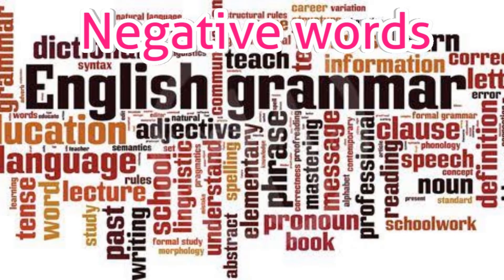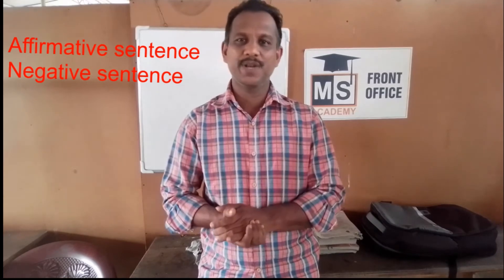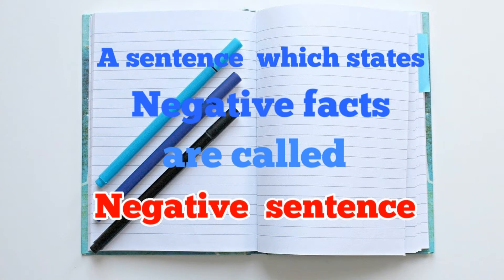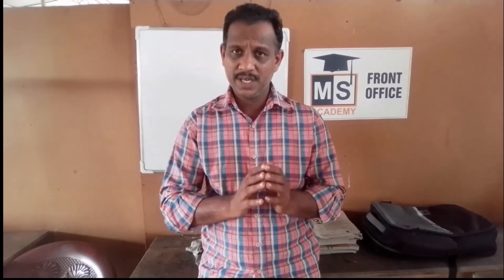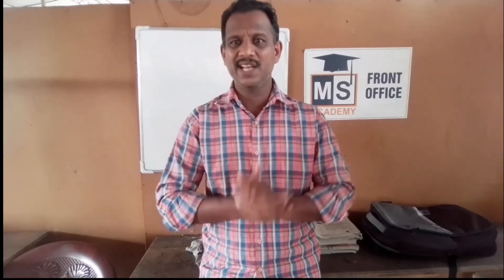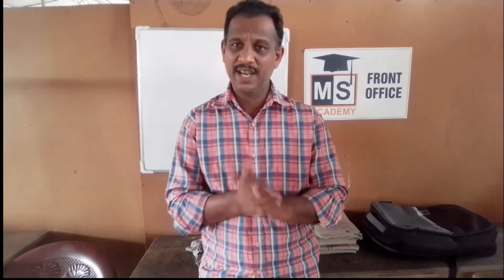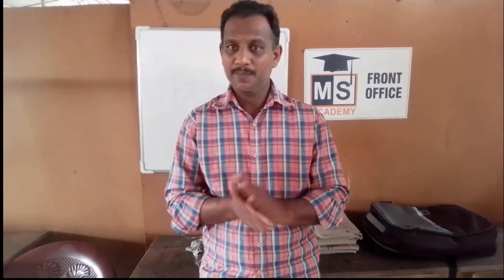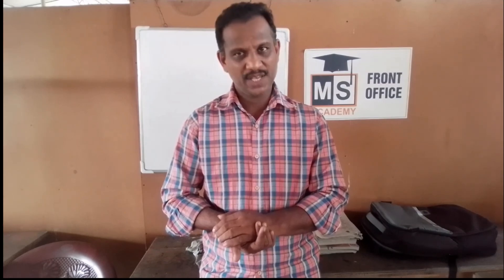NEGATIVE WORDS/ ENGLISH GRAMMAR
This video is about negative words .It is very useful  to those who are going to learn negative sentences.